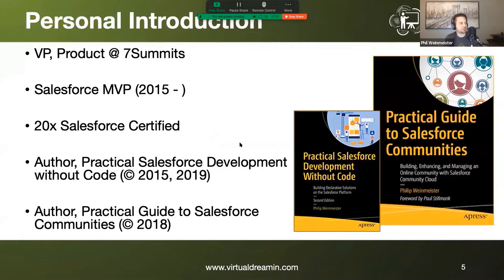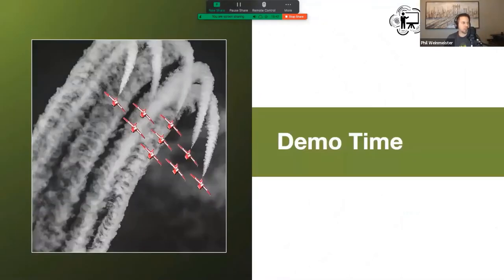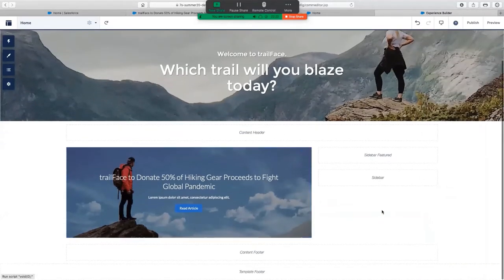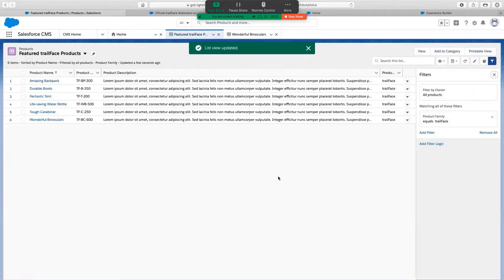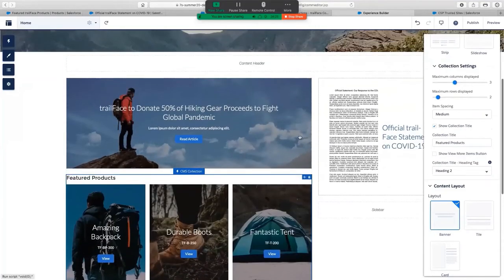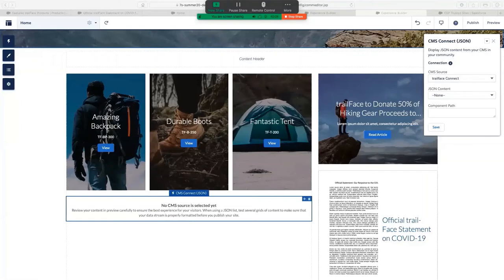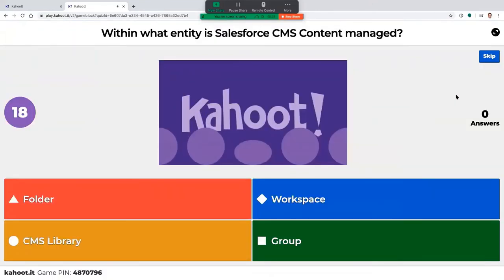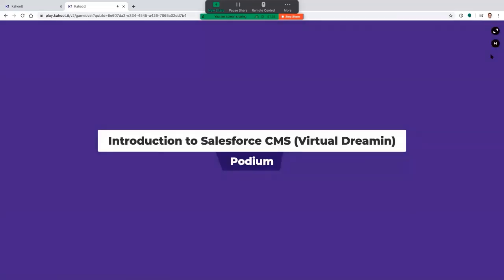Introduction to Salesforce CMS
In this session, I’ll provide an overview of Salesforce CMS, a relatively new addition to the Salesforce platform. I’ll cover the fundamentals and then dive into a demo of how to set up and configure CMS components in communities, including CMS Collection, CMS Single Item, and CMS Connect. This is for anyone using the platform, not just those working with communities; CMS is rapidly expanding and can be used in Commerce Cloud, Marketing Cloud, Heroku, and more.